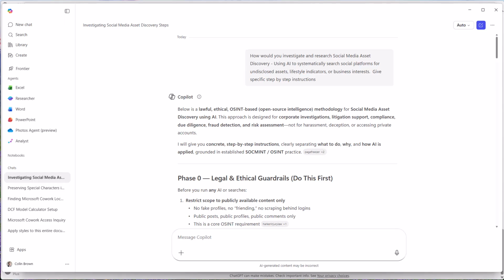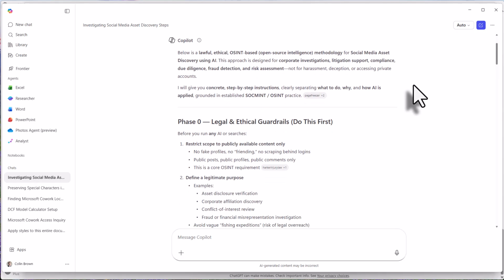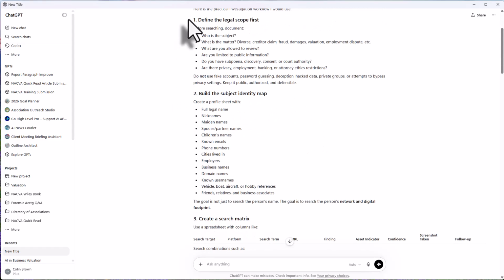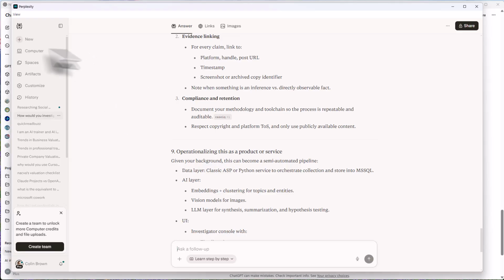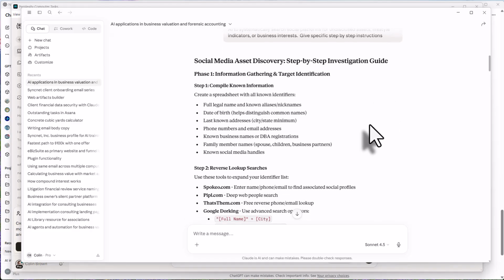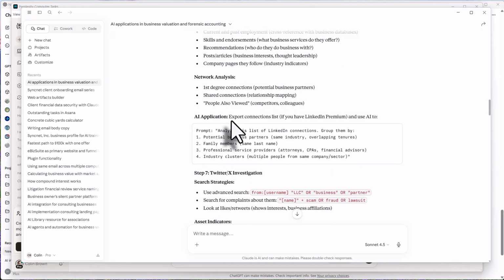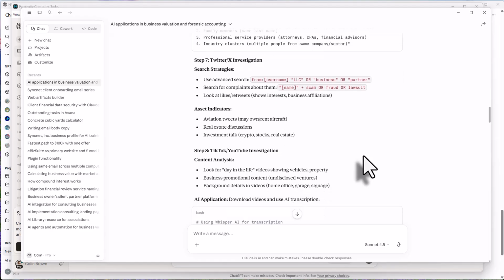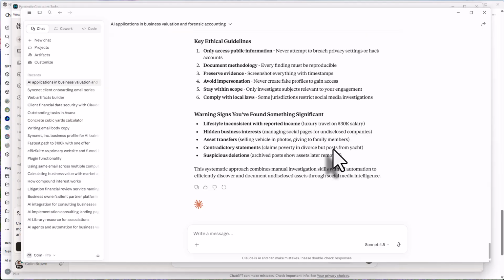Social Media Asset Discovery Using AI - Financial Forensics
Social Media Asset Discovery Using AI - Financial Forensics - How Forensic Accountants can use AI and we compare results in CoPilot, Perplexity, ChatGPT, and Claude